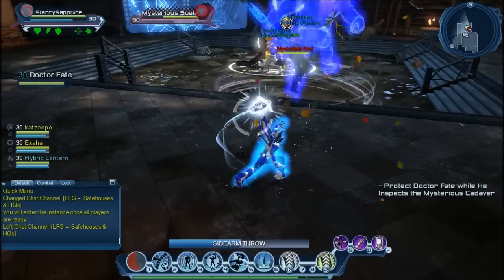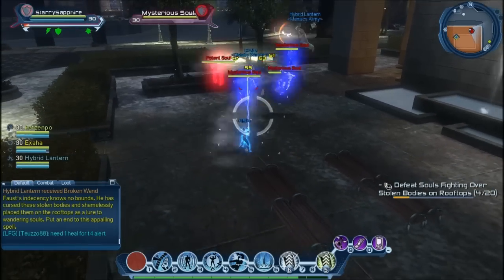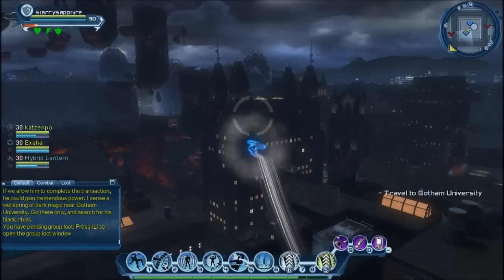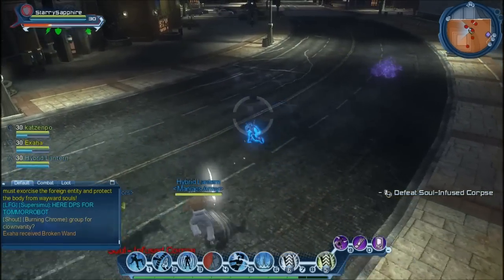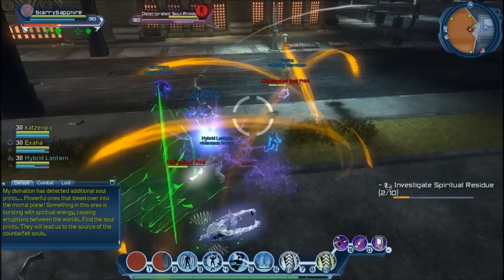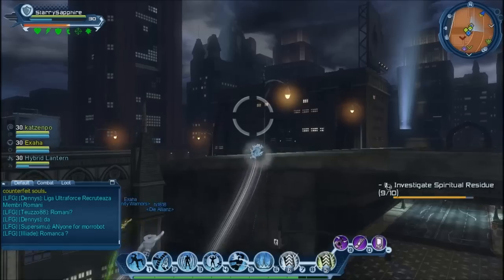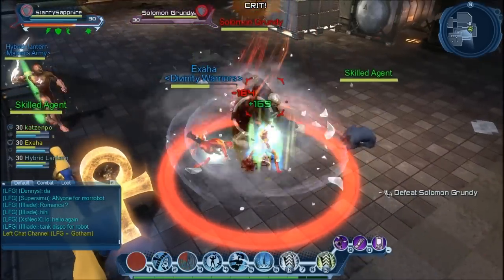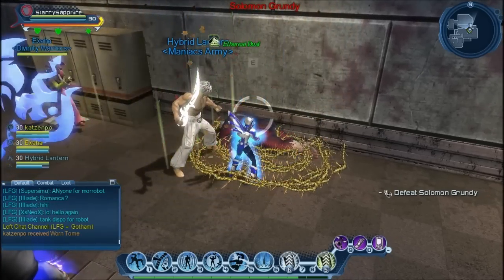DCUO Tank Tips! Wayward Souls With Commentary!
Hi Guys, People always want a DPS instead of a Tank so i made this video in hope people watch it and relise that Tanks are good for this Alert :)